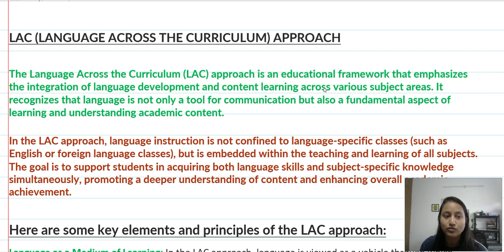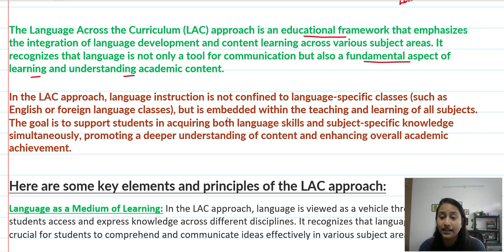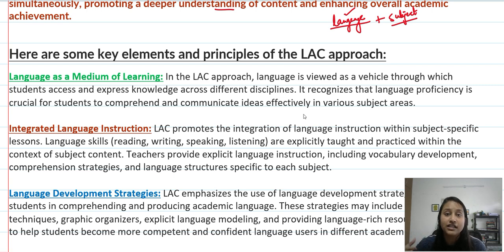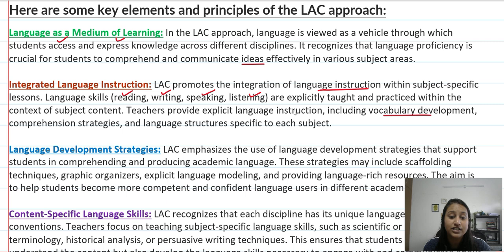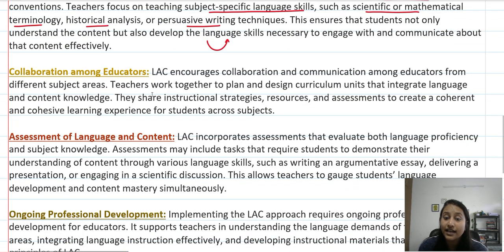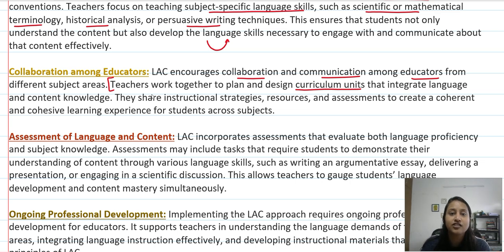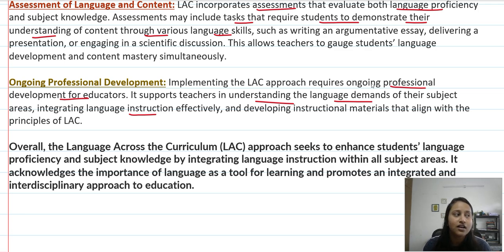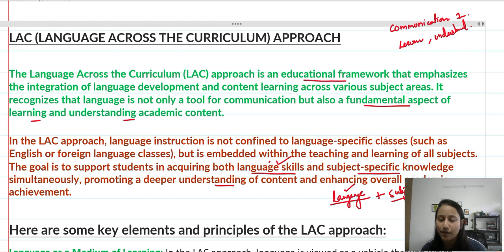Meaning of Language Across the Curriculum(LAC) Approach | B.ED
(for notes, Free and Paid PDF and Videos )

If you feel my content is helping you, Buy me a book

NET Education

Psychology